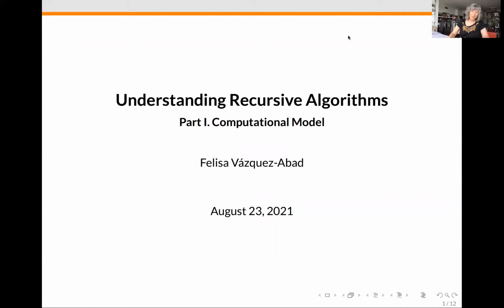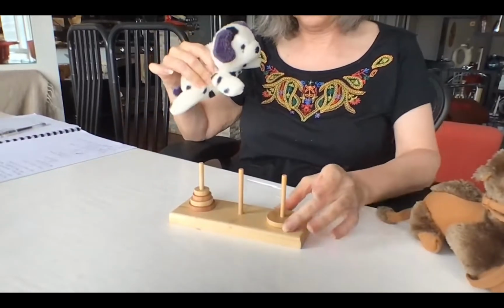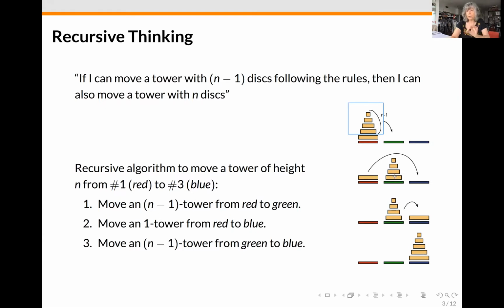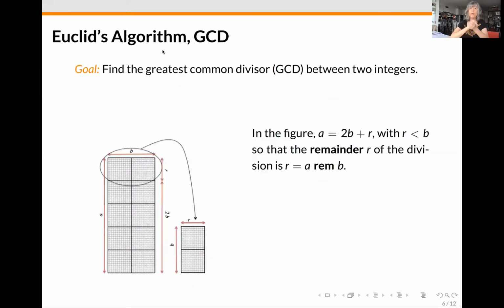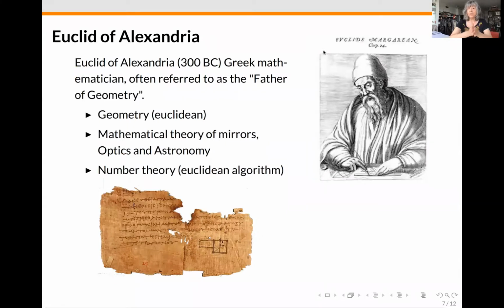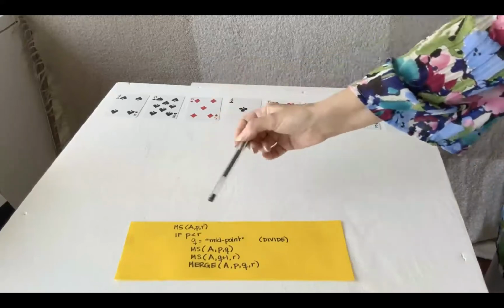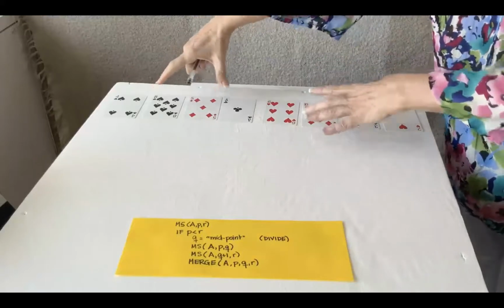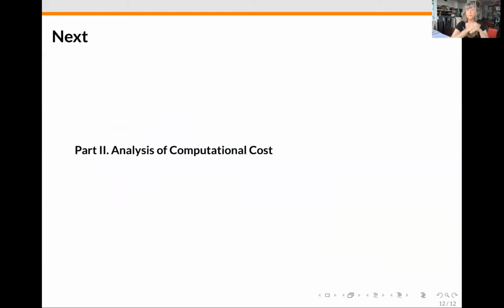Recursive Computation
This is Part I of the videos on "Understanding Recursion". In this video we present the main logical ideas of recursive thinking, which leads to the notion of recursive programming.